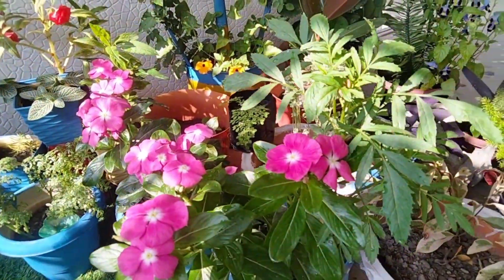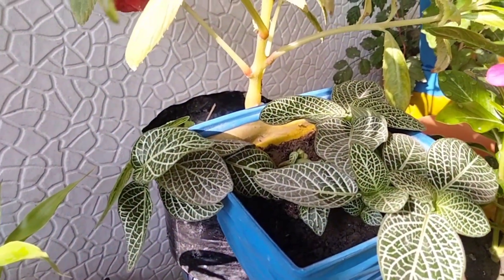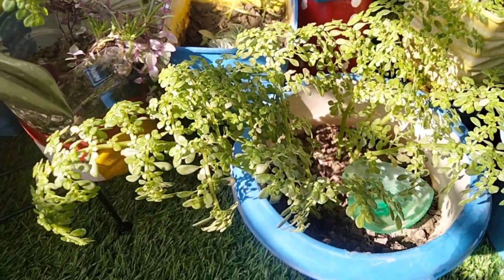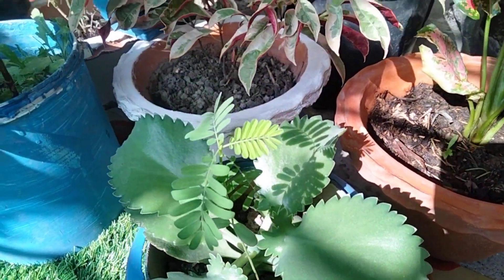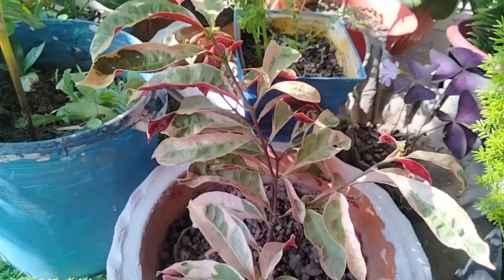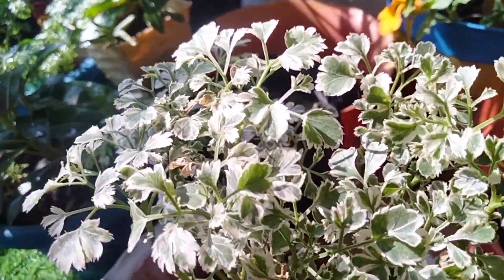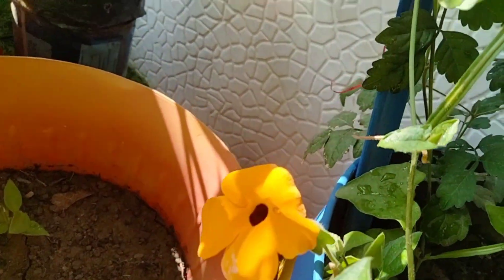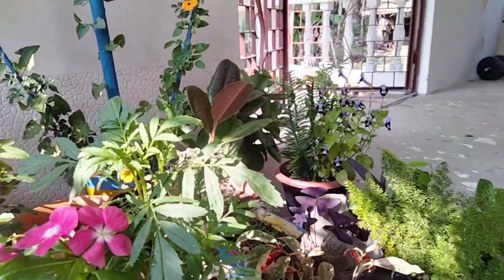small balcony garden ideas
# Sonu chhetry
sonu vlogs

Thanks for your support gardeninggardenergardening tips।gardening hacks gardening for beginner sorganic gardening vegetable gardening gardening ideas epic gardening gardening tips and tricks gardening tips for vegetables vegetable gardening for beginners
flowers lover #